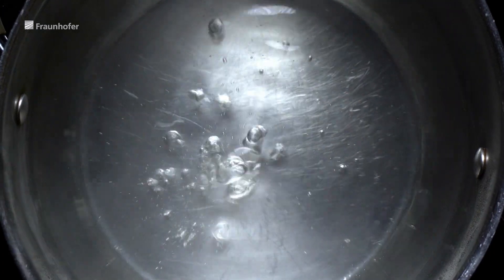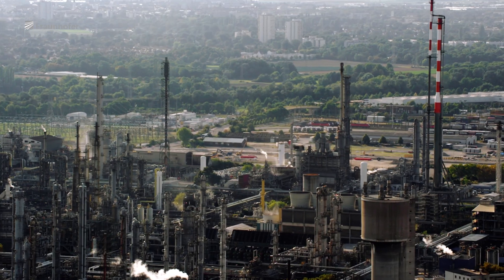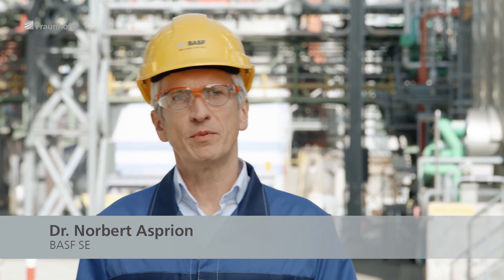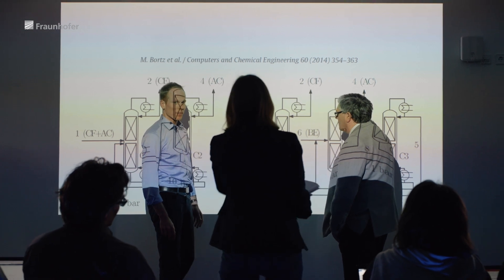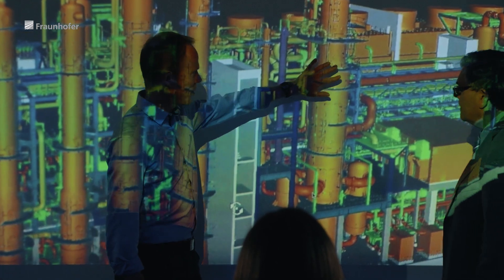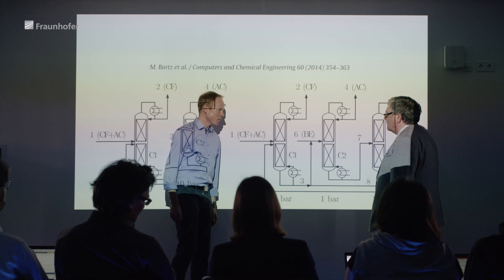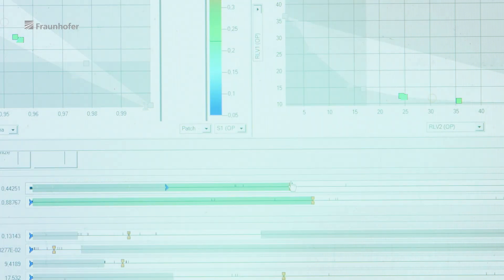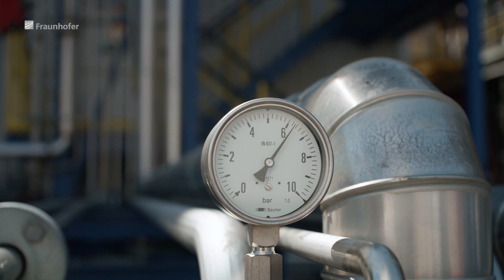Saving energy in the production of chemicals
Whether in agriculture, industry or private households, chemicals are needed everywhere. However, their production requires a very large amount of energy. With a new type of hybrid access, energy can be saved in the double-digit percentage range depending on the plant and process. The development took place in the team of Dr. Michael Bortz and Prof. Karl-Heinz Küfer at the Fraunhofer Institute for Industrial Mathematics ITWM, for which they will be awarded the Joseph von Fraunhofer Prize.

Plastics, detergents, fertilizers – these substances have become an indispensable part of our everyday lives. As different as they are, they have one thing in common: they are produced from certain basic chemicals that the chemical industry produces in bulk. However, this requires a lot of energy: chemical production accounts for 20 percent of Europe's total commercial energy requirements. If these can be reduced, this will protect both the environment and the budgets of the companies. Trial and error can be ruled out – because then the product may no longer meet the quality specifications and maybe unsaleable. The losses would be unforeseeable.

Analysis tool: significant energy savings
The team led by Dr. Michael Bortz and Dr. Karl-Heinz Küfer from the Fraunhofer ITWM in Kaiserslautern has developed a model that comprehensively describes the complex processes. For this they are receiving the Joseph von Fraunhofer Prize. "Our algorithms represent the processes realistically, so we can describe the production processes over the entire life cycle," explains Dr. Michael Bortz, physicist and head of department at the Fraunhofer ITWM. "This has already enabled us to save ten percent of the energy required for an existing production plant. The chemical group BASF and the Swiss chemical and pharmaceutical company Lonza Group AG are already using the software, which is available to hundreds of process engineers every day.

Firstly, a hybrid approach: Models and process data go hand in hand
"For our analysis, we have brought two things together: Firstly, the physical laws that we have represented in a model – that is to say, the expert knowledge about the thermodynamic and chemical processes. And secondly, the data that various sensors determine about the measuring process, for example temperature and pressure. We use these where no physical data is available," explains Dr. Karl-Heinz Küfer, division manager at the Fraunhofer ITWM. So far, such sensor data have already been used to monitor processes and to be able to react in good time if, for example, pressure or temperature deviate. The team around the two researchers is using machine learning methods to raise this "data treasure," including the training of artificial neural networks. Models and process data complement each other beneficially.

The application possibilities are not limited to the chemical industry: Rather, advantages can be expected wherever processes with a large number of influencing factors have to be controlled – and cannot be described by measurements or process data alone. In the long term, according to the researchers' plan, the system should be able to operate in real time.